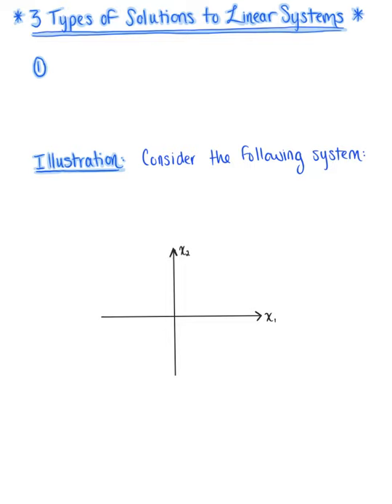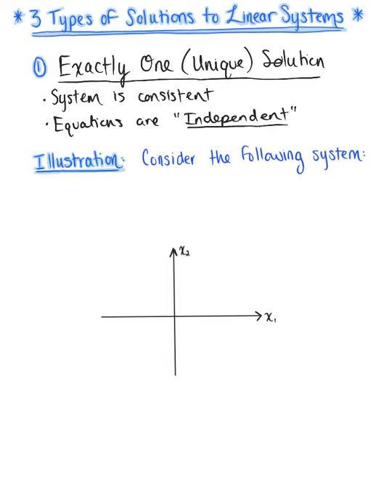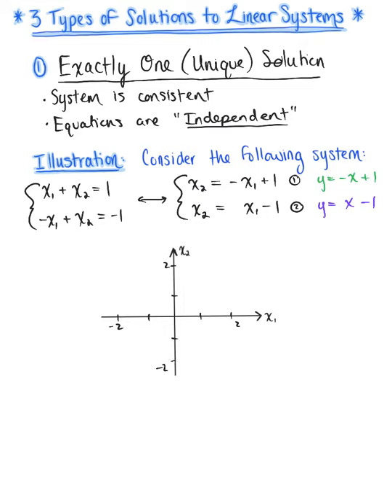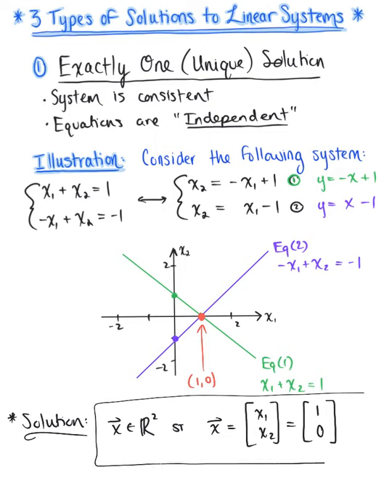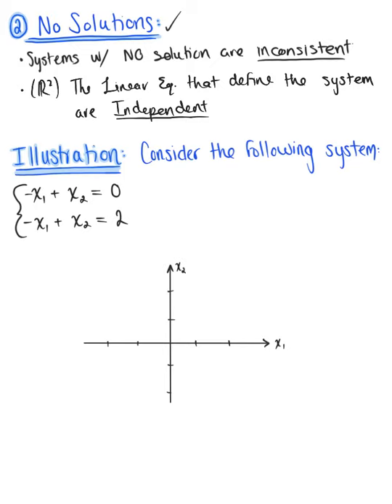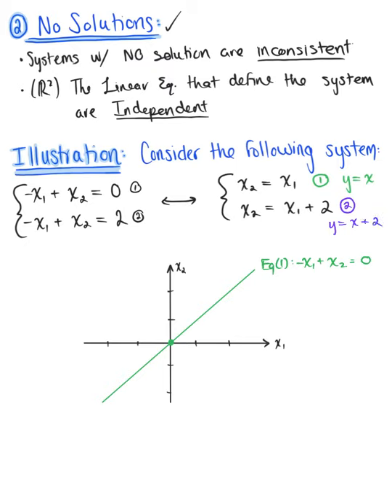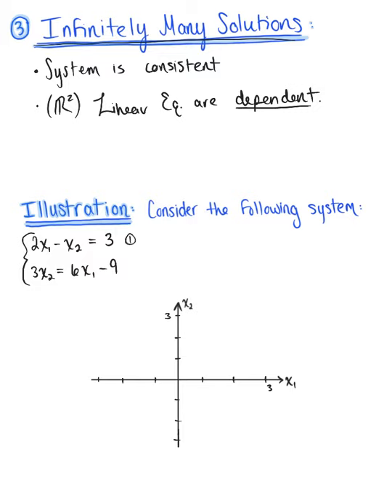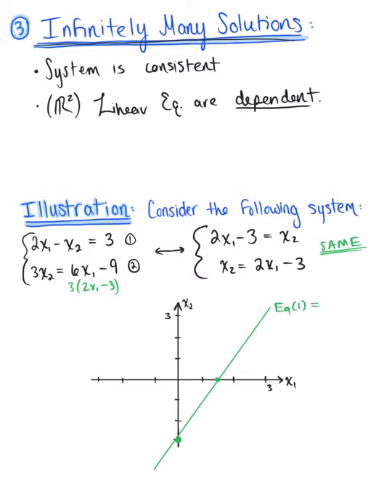Types Of Solutions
Exploring the Types of Solutions With Examples